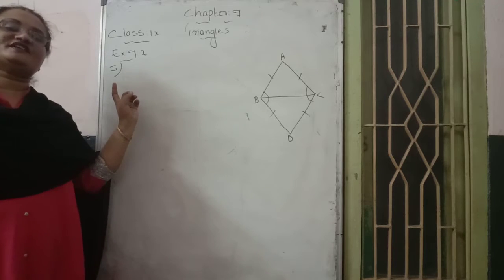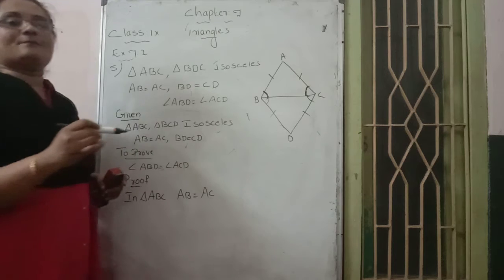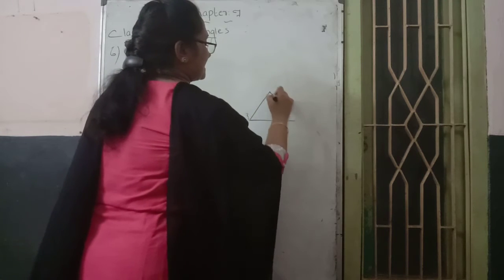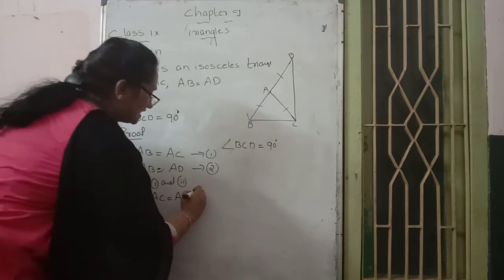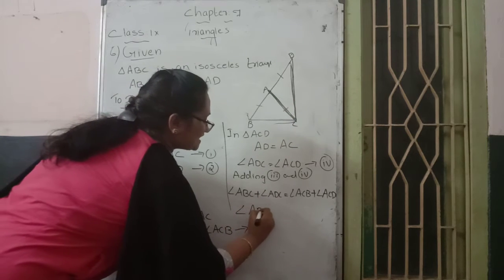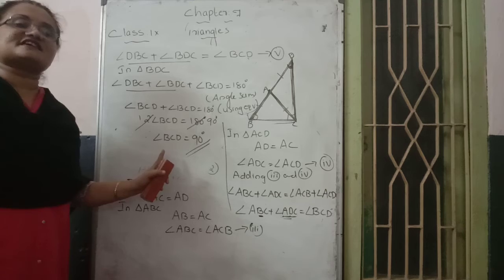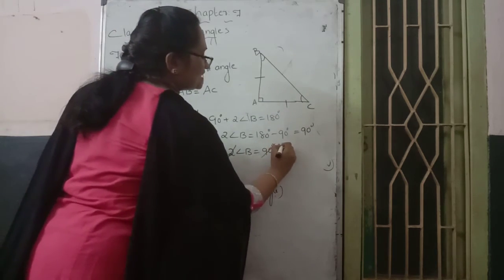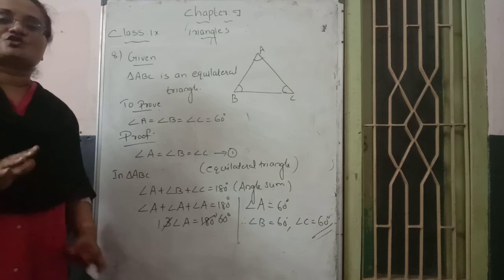9th class math video 22 chapter 7